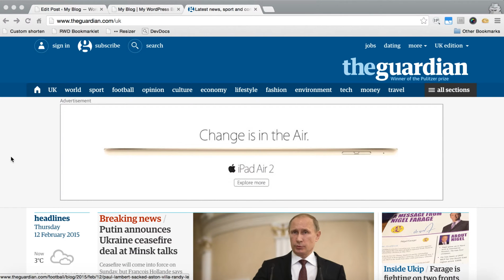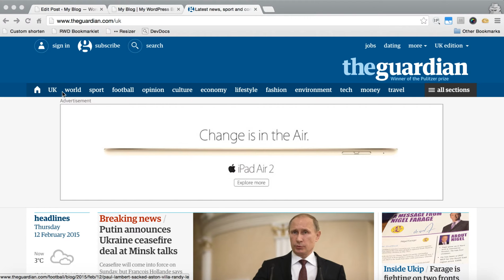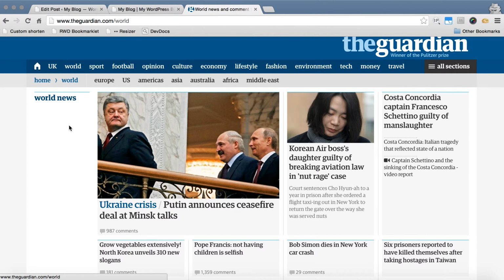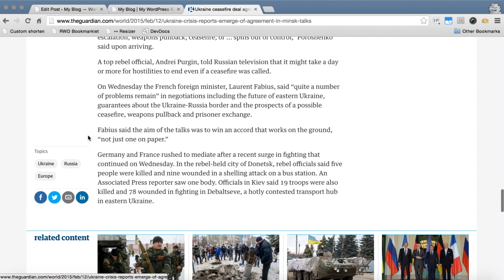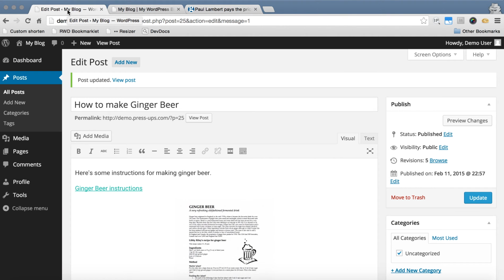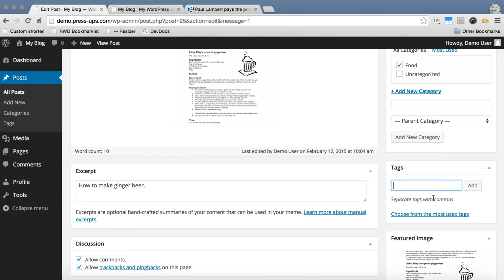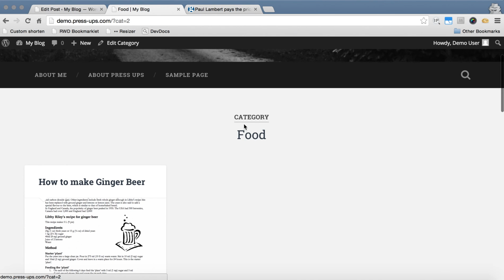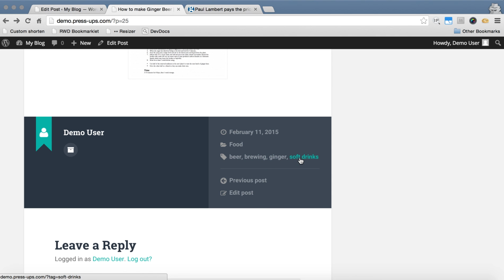Categories and Tags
This is an introduction to categories and tags where I explain what the difference is between the two and how you might use them to organise content on your site.

Look out for the next two Press Ups where I'll cover more on how to use categories and tags.